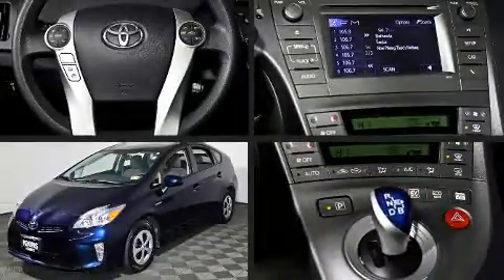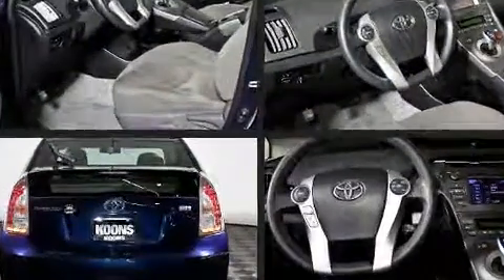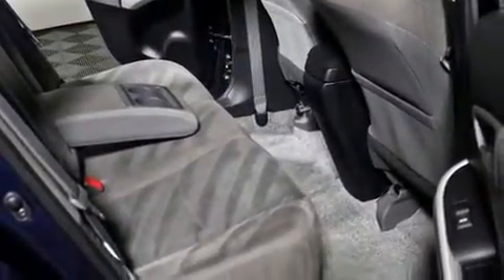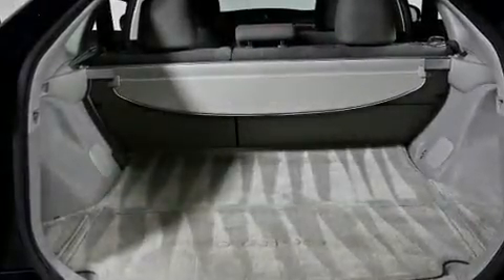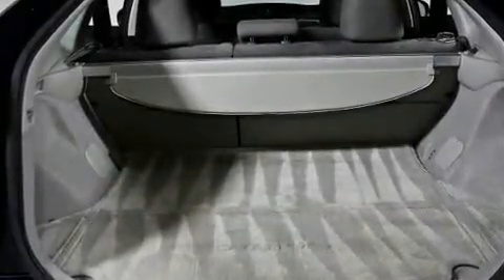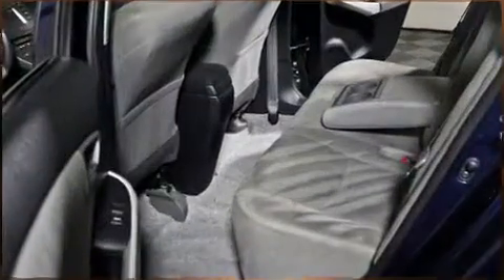2015 Toyota Prius TWO in Vienna, VA 22182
Experience driving perfection in the 2015 Toyota Prius. With fewer than 35,000 miles on the odometer, this vehicle rocks its class with 4-cylinder efficiency and distinctive styling! It features a continuously variable transmission, front-wheel drive, and a 1.8 liter 4 cylinder engine. Top features include front bucket seats, delay-off headlights, a trip computer, air conditioning, tilt steering wheel, power windows, an overhead console, and 1-touch window functionality. Storage solutions are integrated throughout the interior, demonstrating thoughtful attention to detail. Premium sound drives 6 speakers, providing you and your passengers a sensational audio experience. In the event of a rollover collision, side curtain airbags provide additional protection for outboard seated passengers. Our aim is to provide our customers with the best prices and service at all times. Stop by our dealership or give us a call for more information.